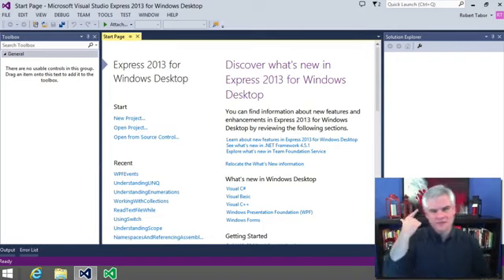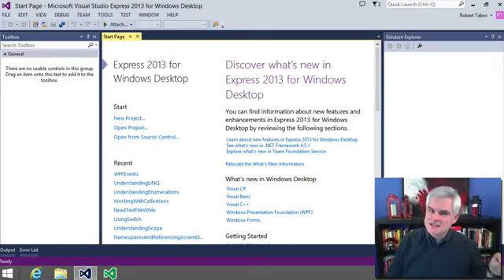23 Where to Go from Here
This video guides you through the next series of steps to follow for C# programming.